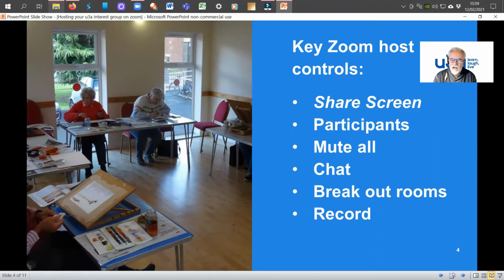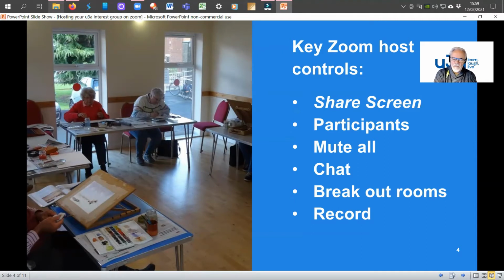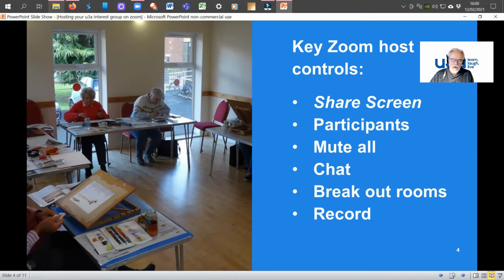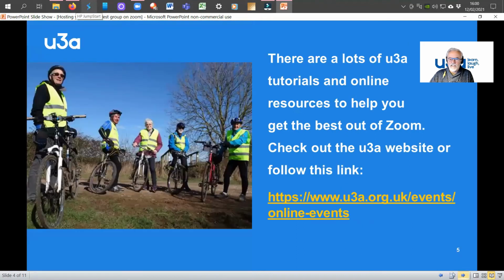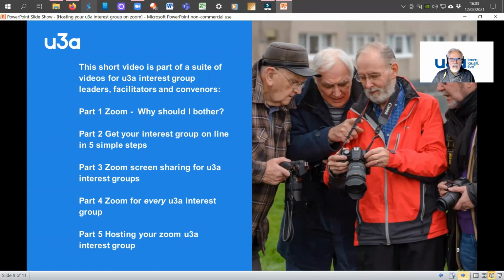Hosting your u3a interest group on zoom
This short video is designed to introduce u3a interest group leaders to the handful of controls you need to host your interest group on zoom. There are lots of more comprehensive and more technical guides to hosting zoom meetings and a good place to start is the zoom website where you will find separate video tutorials on all of the controls mentioned in my little video.